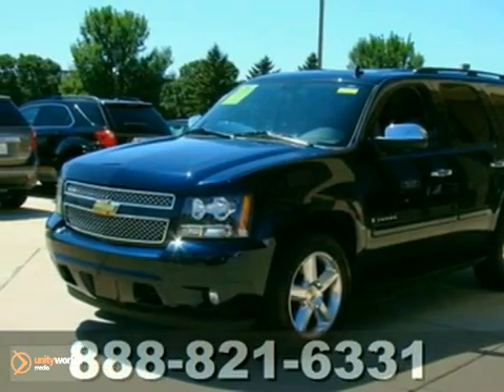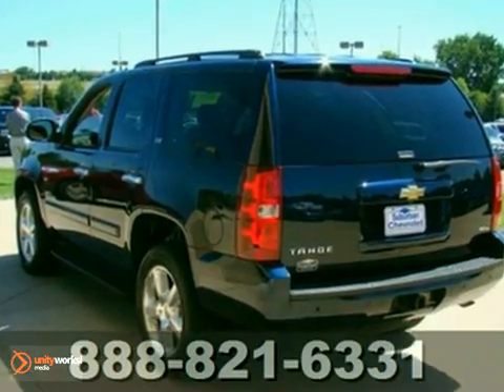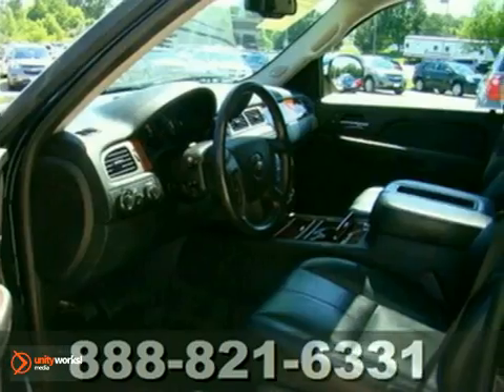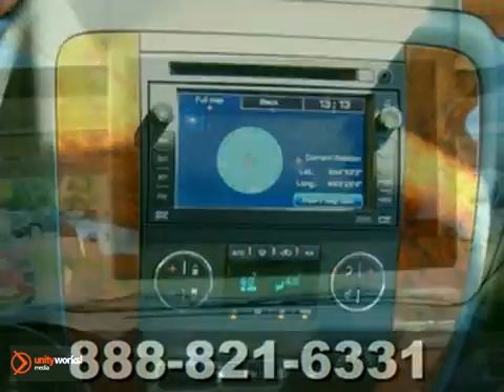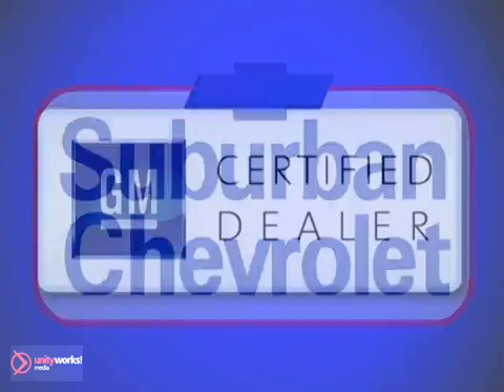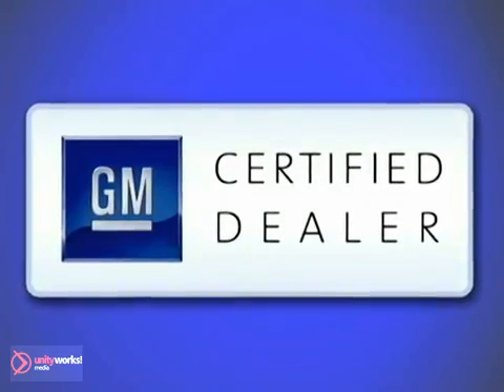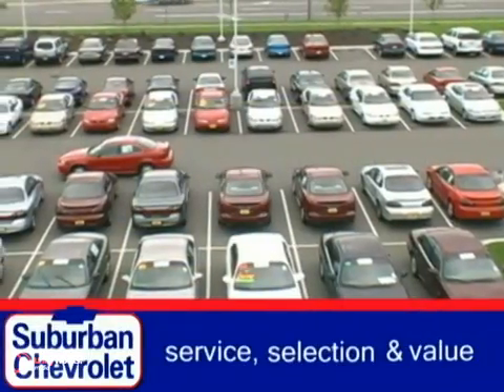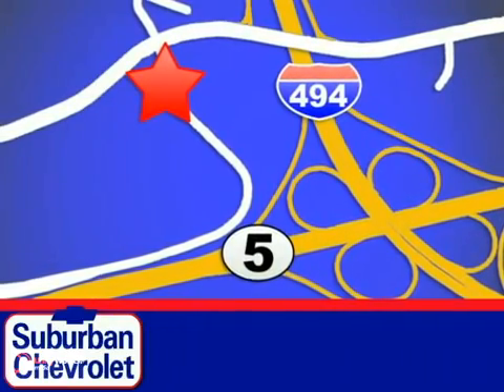2008 Chevrolet Tahoe 3878P in Minneapolis St Paul, MN SOLD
SOLD - If you are looking for real value on a great used car, Suburban Chevrolet invites you to come in and test drive this 2008 Chevrolet Tahoe, stock# 3878P. We are conveniently located near Minneapolis St Paul, MN and known for our great selection, reliability and quality. Come take a look at this 2008 Chevrolet Tahoe today.

Suburban Chevrolet
12475 Plaza Drive
Minneapolis St Paul MN, video